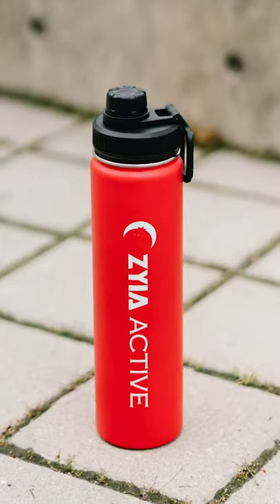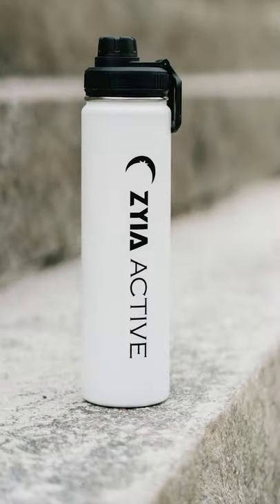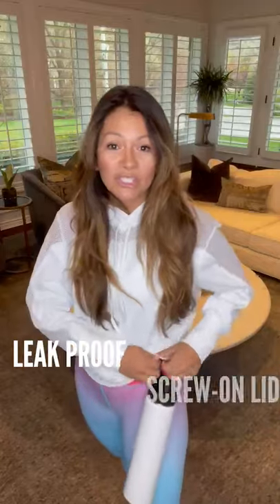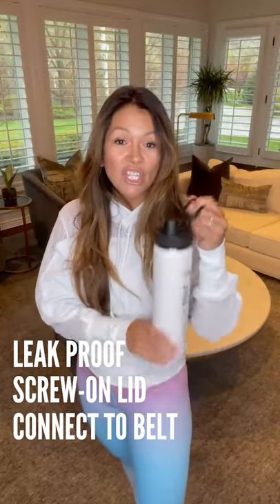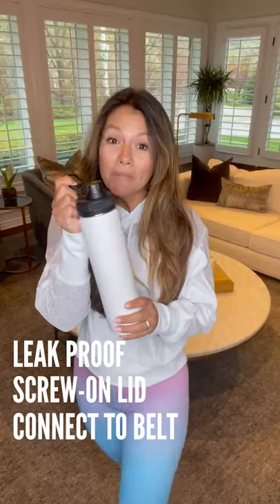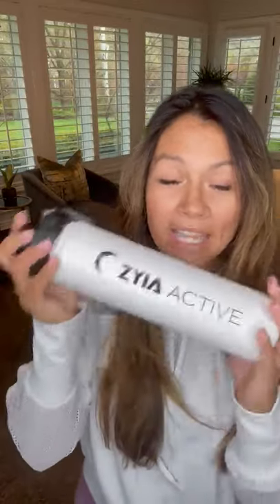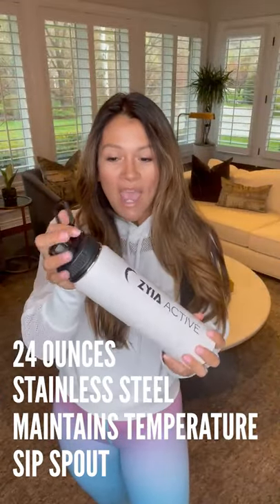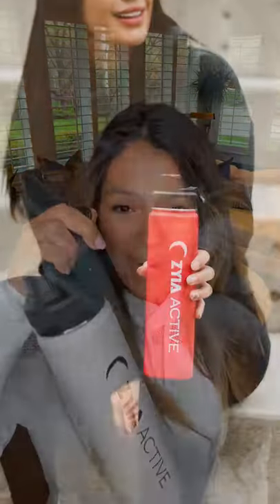Activewear Review: White ZYIA Active 24 oz. Activity Bottle #770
White ZYIA Active 24 oz. Activity Bottle #770
Red ZYIA Active 24 oz. Activity Bottle #771

The best way to drink more water is to keep it with you at all times. So it’s pretty much science that a well-designed water bottle is a medical necessity, right?
Ok, maybe not. But we know we drink more when our beverages stay perfectly chilled in this 24 ounce, heavy-gauge bottle. The conveniently designed cap twists on and off quickly, but can never be misplaced.

—Heavy-duty stainless steel construction.
—Vacuum-sealed to maintain temperature (hot or cold).
—Convenient sip spout with attached, screw-on cap.
—Fold-down carrying handle.
—Fits most drink carriers.
—BPA Free.
—12” tall, with lid attached.
—Holds 24 ounces.